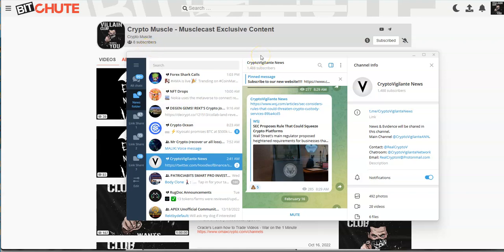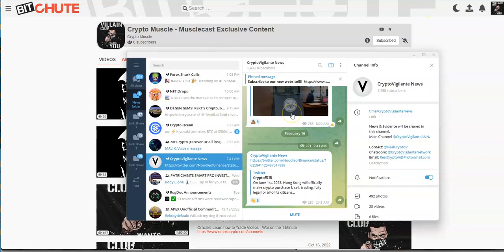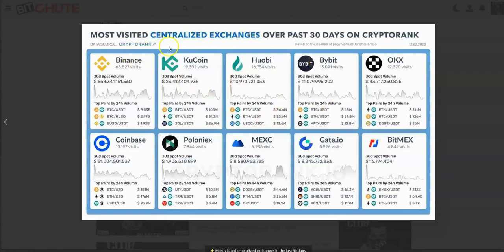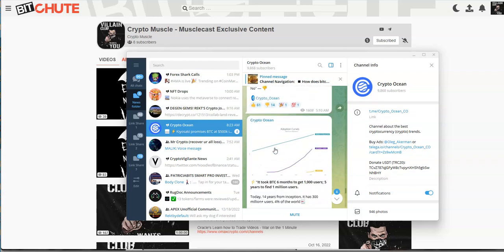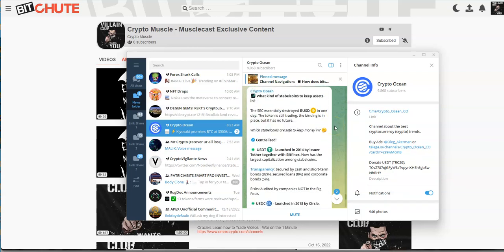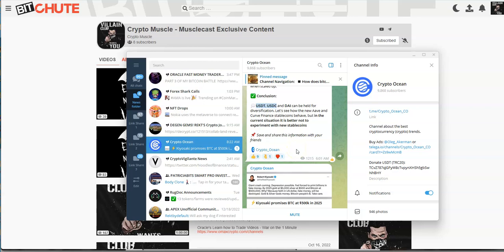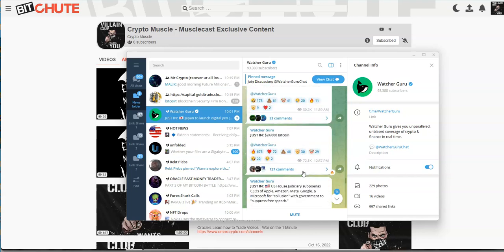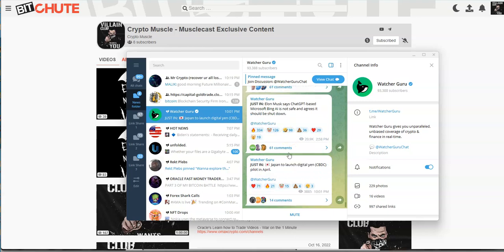Crypto News -See the Headlines of What's going on in the World of Crypto, Always Something Happening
Episode 3865

Minting of ZENIQ coins with Hubs and Masternodes

Mid-level Platforms

Others

Leverage Trading